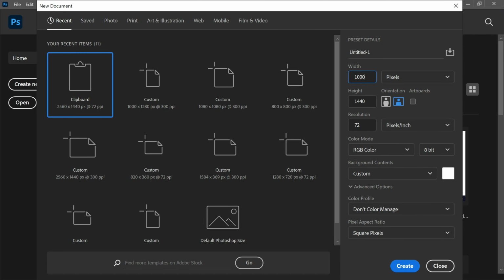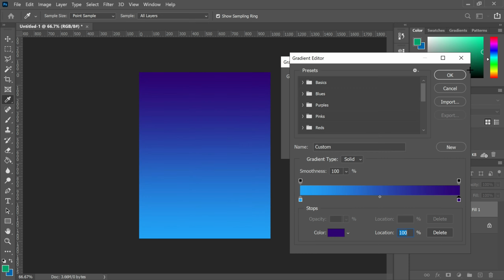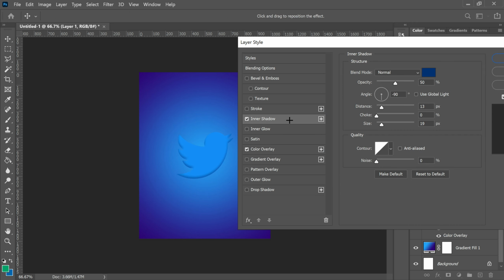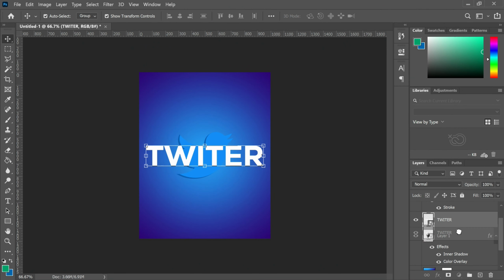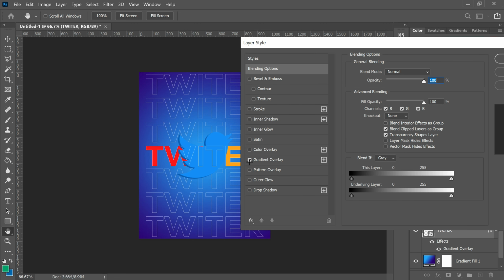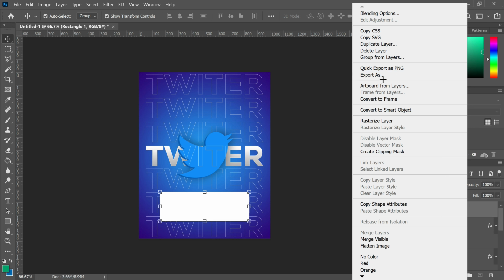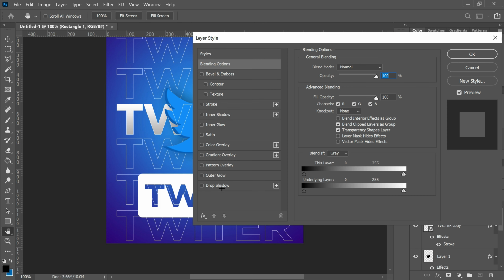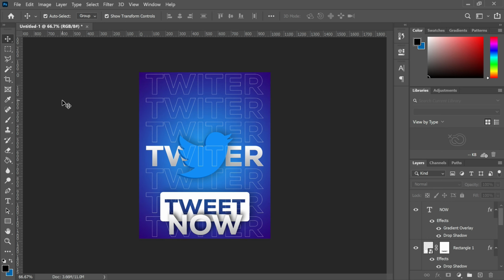UNIQUE POSTER DESIGN || GRAPHICS DESIGNING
Hello Guys,
In this video , I made a poster with twitter logo and text.